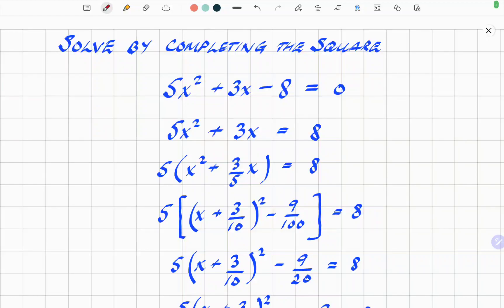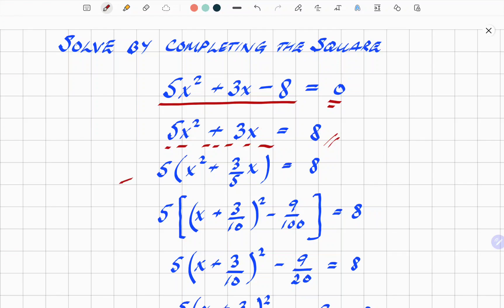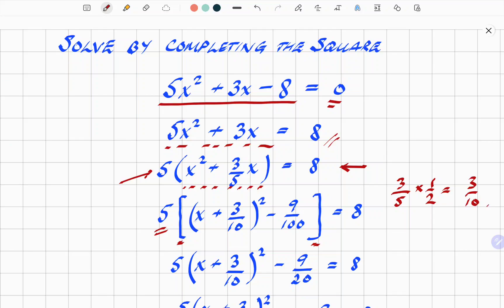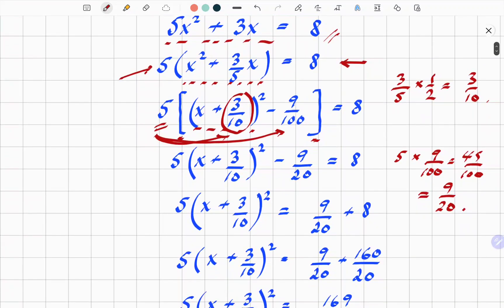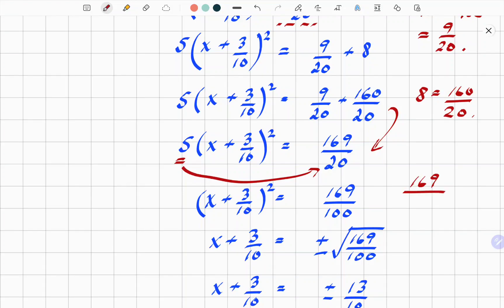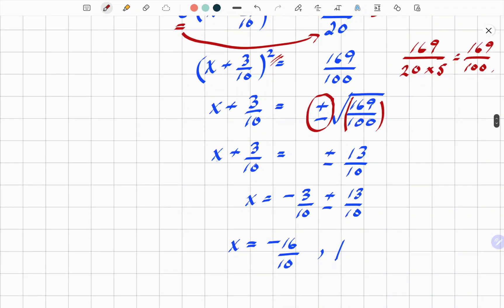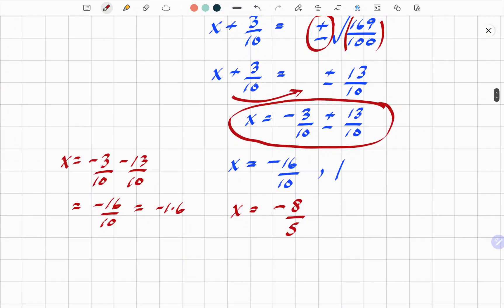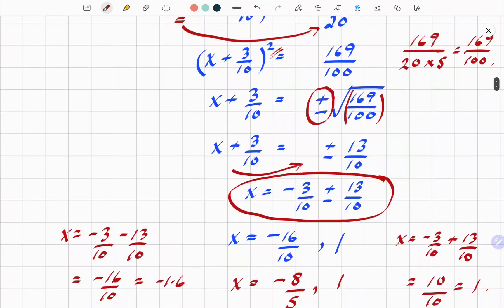Solving Harder Completing The Square Questions - Quadratics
How to solve more difficult completing the square questions in quadratic equations, specifically when the coefficient of x² is not 1. If you want to see the full theory and method demonstrated and explained then please do check out my previous video on Completing The Square.